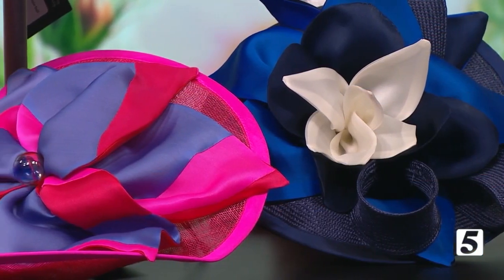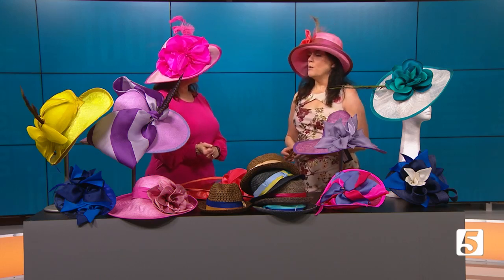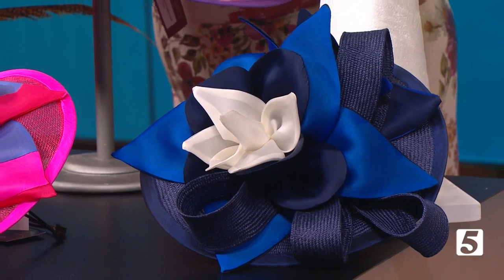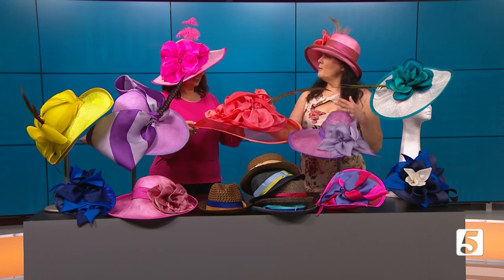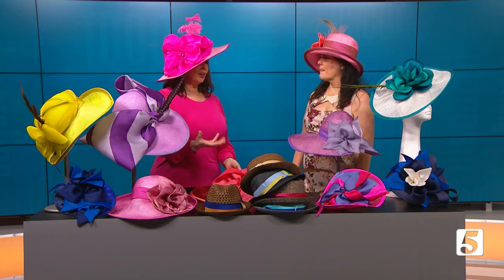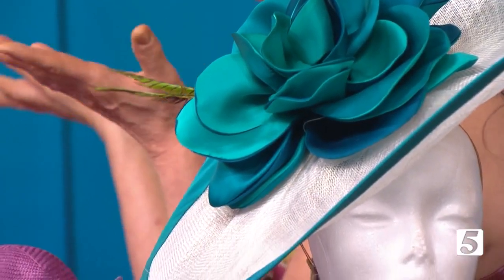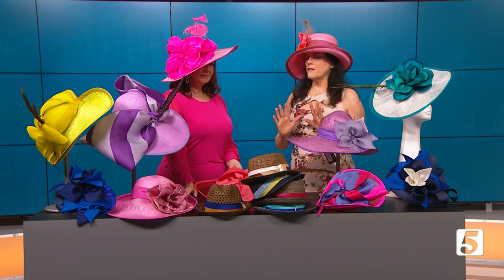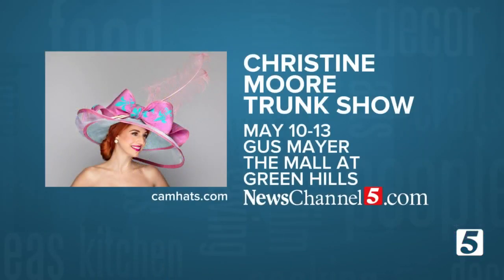Steeplechase Hats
Official Milliner of Steeplechase Hats